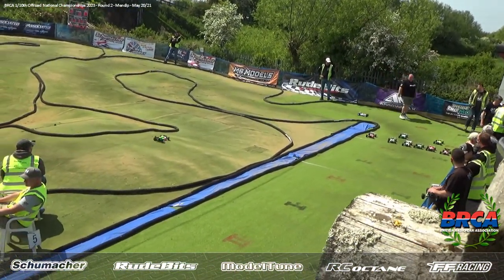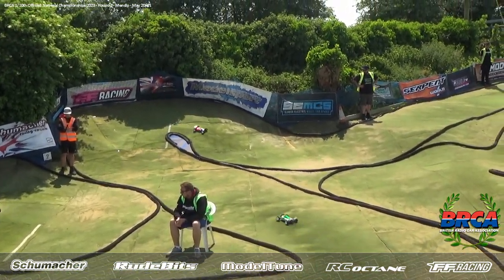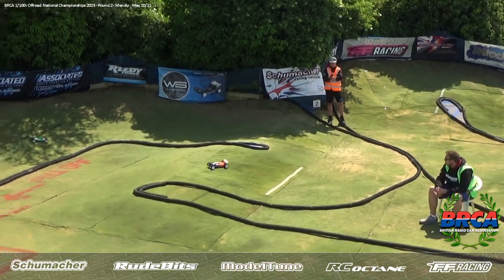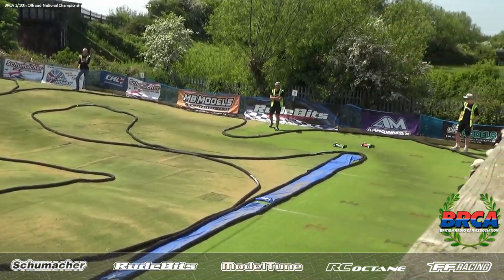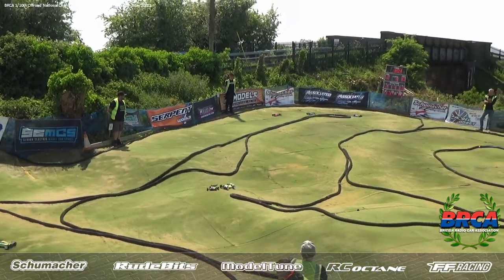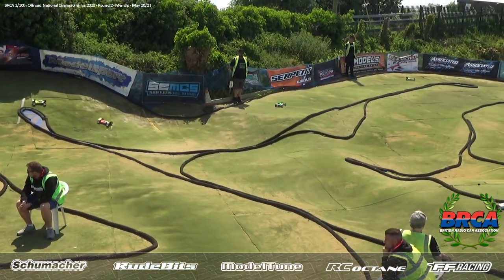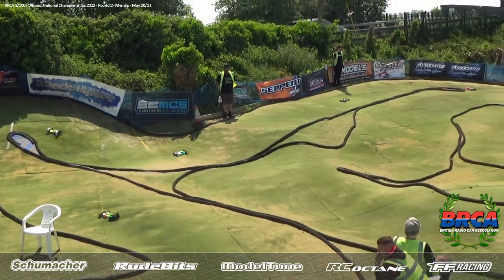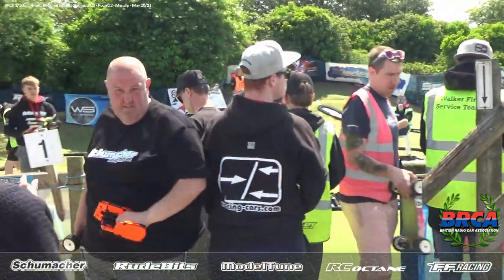4wd Q2 TQ Run - Tommy Hall - 2023 BRCA 1/10th Offroad Nationals - Round 2 - Mendip Raceway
Tommy Hall on his TQ run in 4wd Qualifying Round 2 from Round 2 of the 2023 BRCA 1/10th Offroad Nationals from Mendip Raceway in the UK. Radio-control rc car racing is a fast and dynamic sport held at venues across the World. Some of the World's best professional rc car drivers battle it out with their offroad racing buggies to decide who is the UK's, Europe's and the World's Champion.

Commentary from  Mark Musgrave (BRCA), Scotty Ernst (EOS) and William White (Euros and Worlds)

In 2023 we will be RacewayOne's biggest year so far covering the BRCA [UK] Nationals, EFRA Euros in Holland, IFMAR Worlds in Phoenix, USA and Euro Offroad Series from Germany. We will be at every event over the year so that we can bring you the best photos, videos and opinion.

🔴Feature images on Instagram: @racewayonelive

RacewayOne is a small independent media service which primarily offers content creation for some of europe's highest profile RC Racing events and Championships. We create edited photo, video and audio content on site at your event which is broadcast to the internet moments after capture.